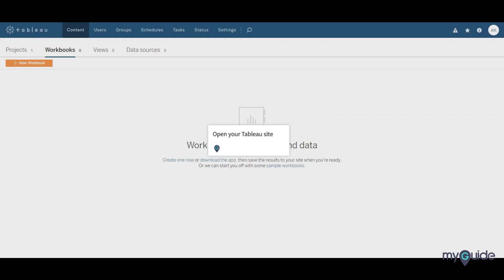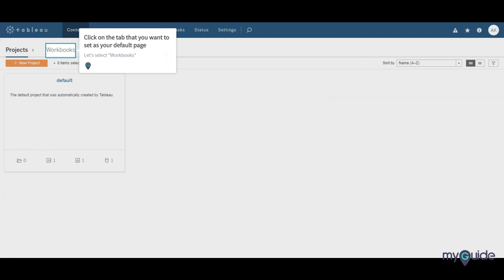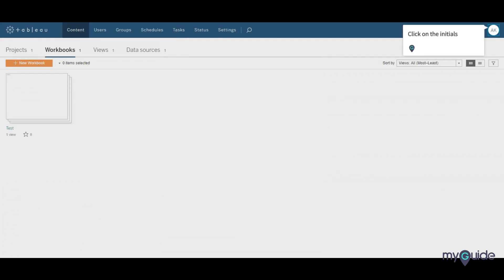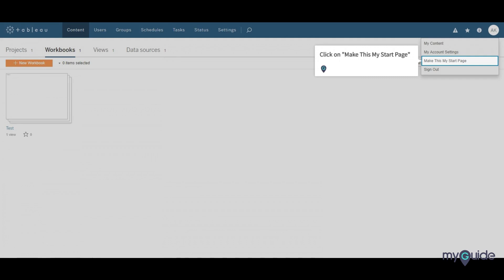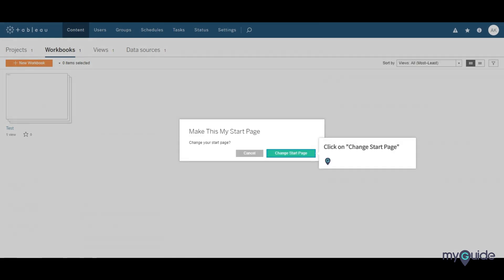MyGuide: How to Set your Default Start Page on Tableau Online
Guide : How to Set your Default Start Page on Tableau Online

 1. Open your Tableau site

 2. Click on the tab that you want to set as your default page
    Let's select "Workbooks"

 3. Click on the initials

 4. Click on "Make This My Start Page"

 5. Click on "Change Start Page"

 6. Your start page has been changed!